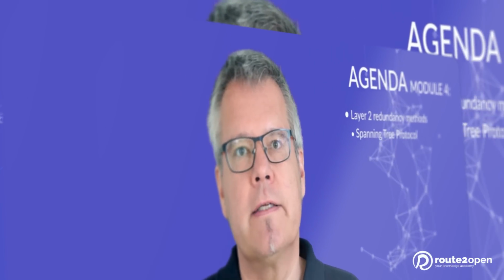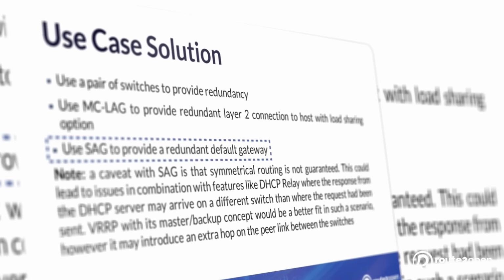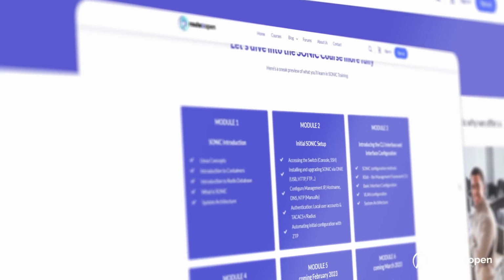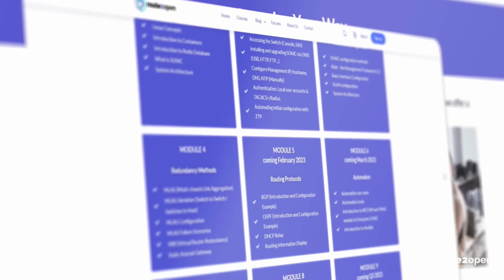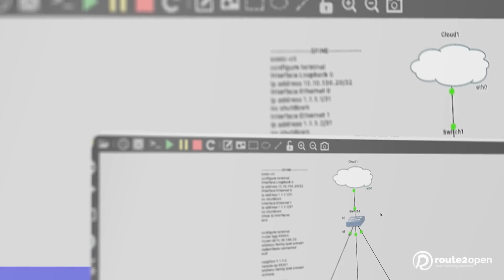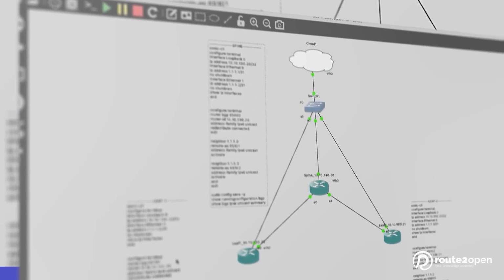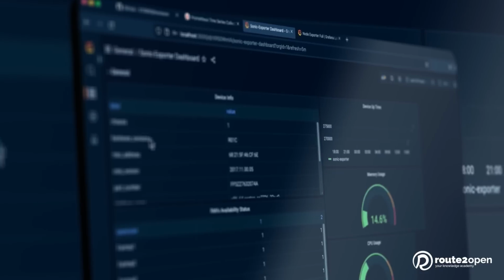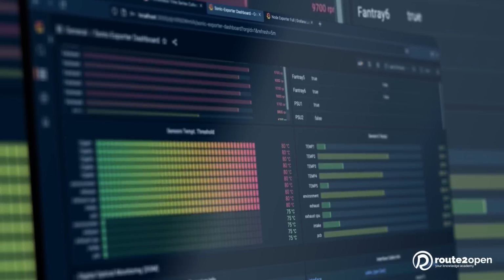Certified Enterprise SONiC Training - a Proven Way to Become a Certified SONiC System Administrator!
Enterprise SONiC course is an online solution that provides comprehensive and actionable insights on how to deploy and manage SONiC, an open-source network operating system. SONiC training is designed for developers with experience working on any operating system who want to understand the basics of SONiC open-source environment. The course covers everything from installation and configurations to advanced networking concepts, with real-world examples and hands-on activities. With the Enterprise SONiC course, users can gain the skills needed to set up and control software-defined networks and network devices.

By the end of this course, you should be able to:
 ➡️Operate Smoothly Under SONiC Environment
 ➡️Complete SONiC Installation & Set-up Process
 ➡️Introducing the CLI Interface & Interface Configuration
 ➡️Redundancy Methods & Routing Protocols & Automation
 ➡️Troubleshooting Layers 1, 2, and 3 & Management & Monitoring

With the Enterprise SONiC course, you can upgrade your system administration skills and boost your confidence in networking expertise.